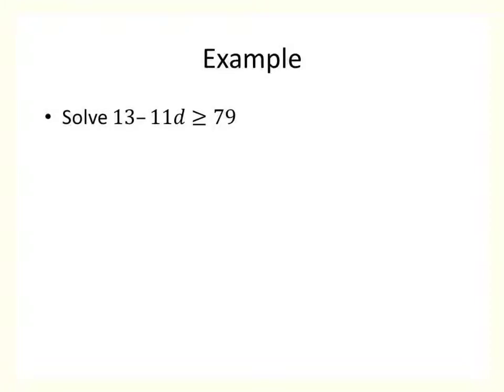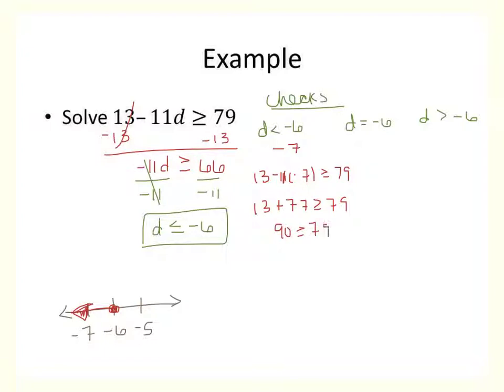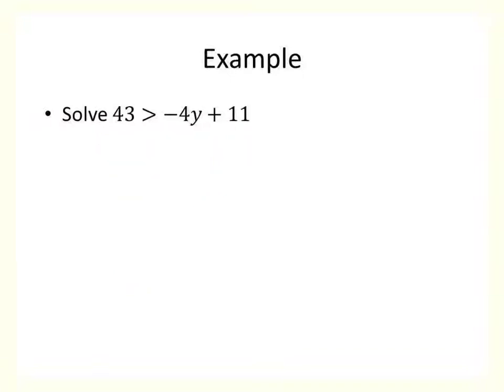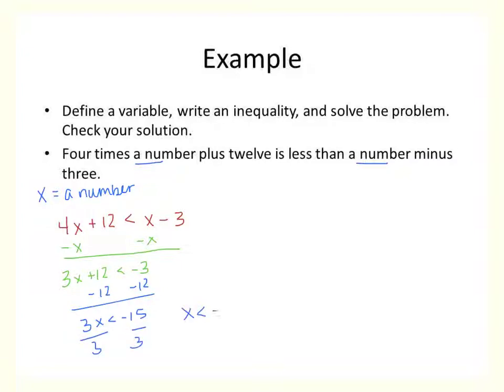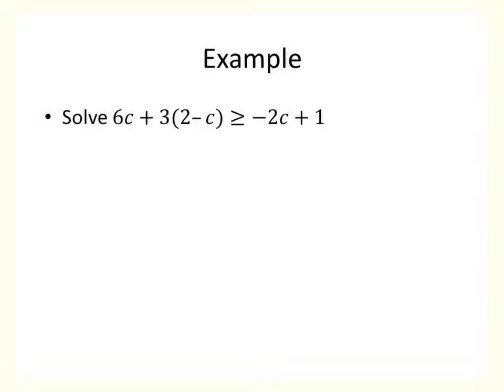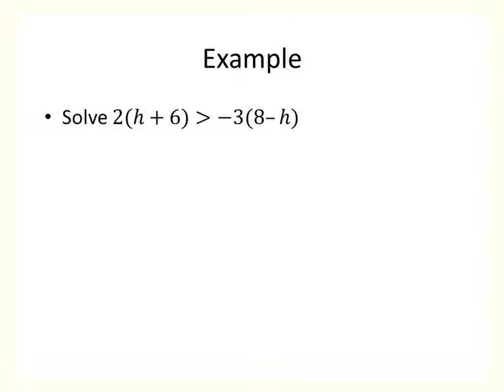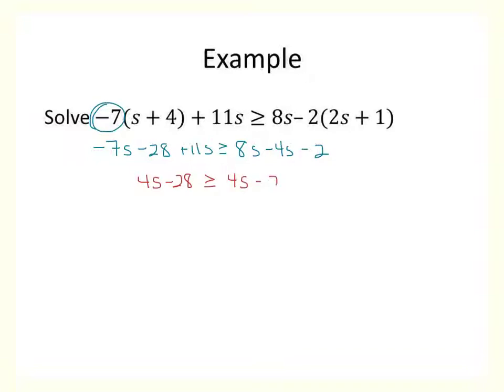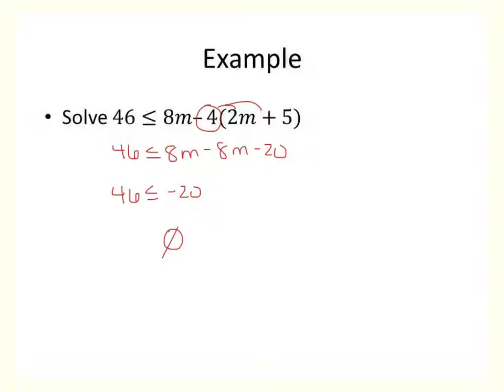A16.3 - Solving Multi-Step Inequalities